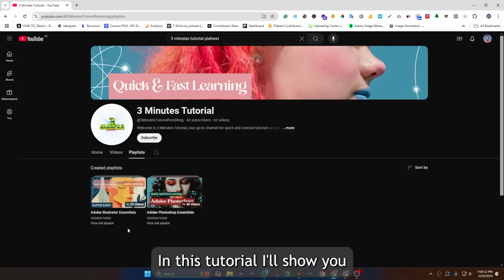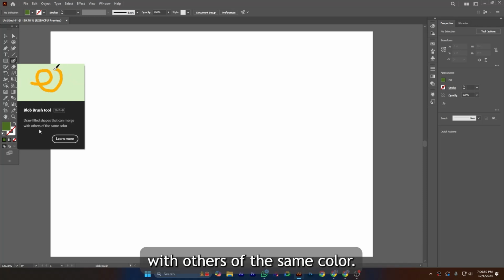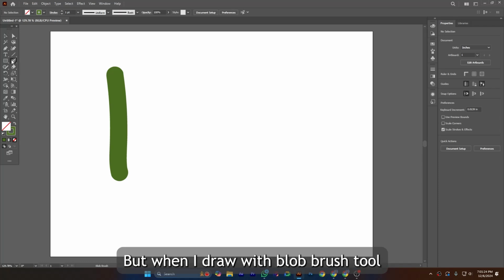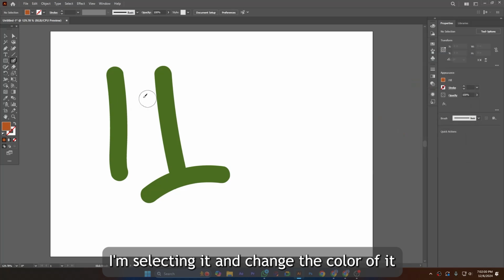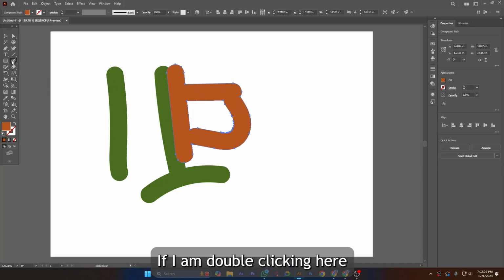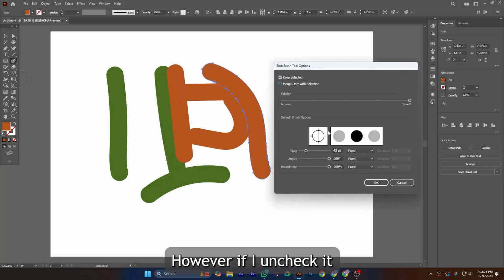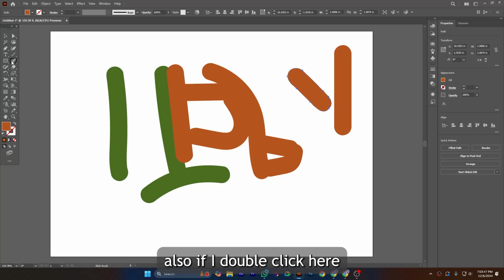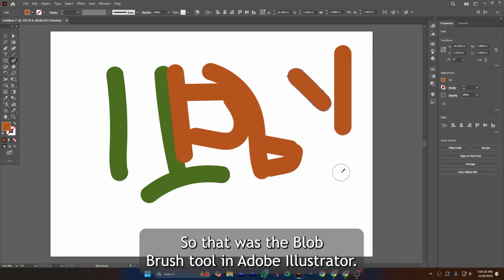BEST Blob Brush Tool Techniques in Adobe Illustrator!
Unlock your creative potential with the Blob Brush Tool in Adobe Illustrator! In this tutorial, we'll dive deep into the most effective techniques to make the most out of this versatile tool. Whether you're an experienced designer or a beginner, mastering the Blob Brush Tool can transform your artwork by enabling fluid strokes, seamless shapes, and an organic drawing experience.

Learn how to adjust brush settings for perfect precision, combine strokes for a clean and cohesive look, and integrate advanced tips to streamline your workflow. This video also covers how to use the Blob Brush Tool for intricate detailing, creating custom illustrations, and making stunning designs that stand out.

Discover how to pair the Blob Brush Tool with other tools in Illustrator to elevate your designs and explore creative ways to achieve professional-level results with ease. With clear demonstrations and practical tips, this guide ensures you’ll feel confident tackling any project using the Blob Brush Tool.

Perfect for illustrators, graphic designers, and hobbyists alike, this tutorial is a must-watch for anyone looking to enhance their Adobe Illustrator skills. Don’t miss out—watch now and take your design game to the next level!